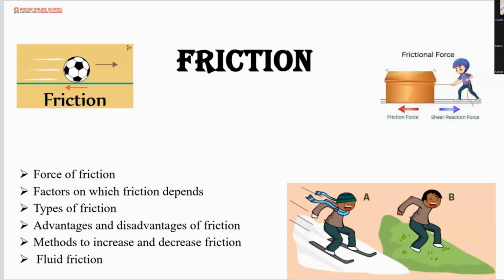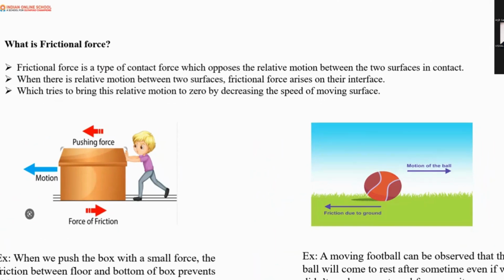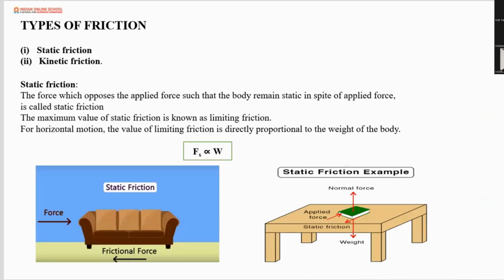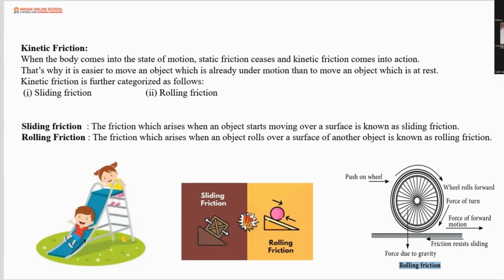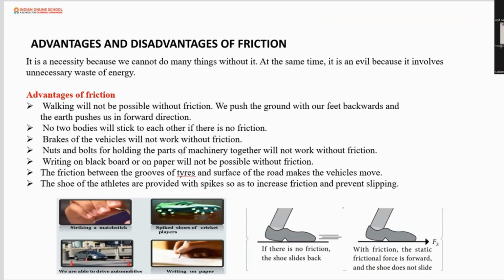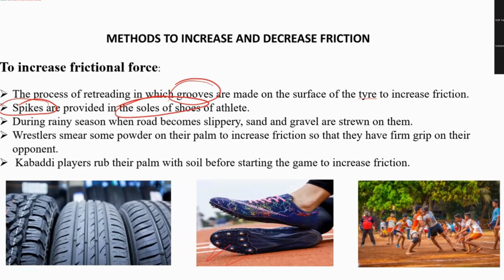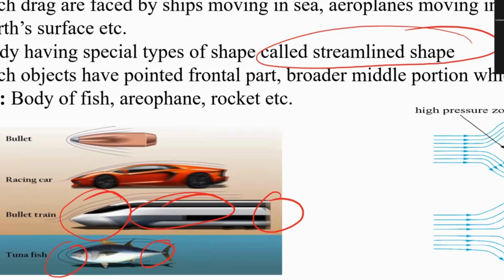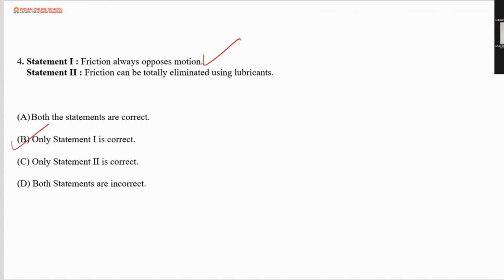Olympiad Class 8 Science Demo Session 2025 - Topic Friction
📢 Indian Online School - A School for OLYMPIAD Champions is excited to share a demo recording of Grade 8 Science on the topic Friction! 🔬🎥

We are starting our new session for 2025, and this recording will help parents see how our expert teacher manages the class, simplifies complex concepts, and keeps students engaged with practical examples. 🚀📚

Friction plays a crucial role in our daily lives, from walking to driving. Watch this demo to experience our interactive teaching style, real-world applications, and in-depth explanations.

📌 Admissions are now open! Enroll early to choose your preferred batch and get an early bird discount!
📆 Classes start from April 1st, 2025